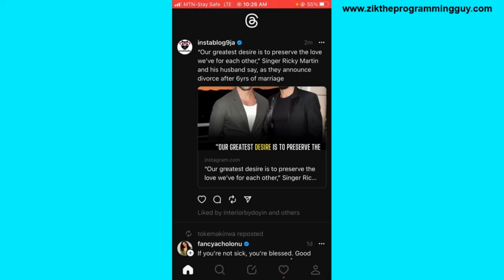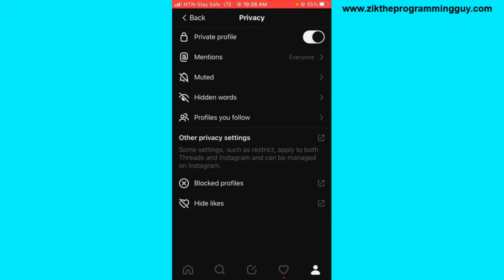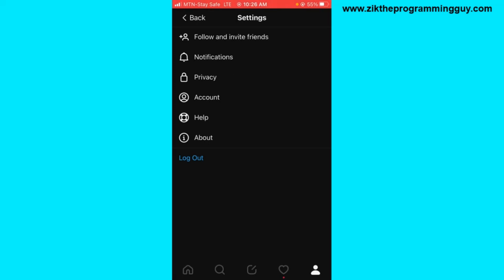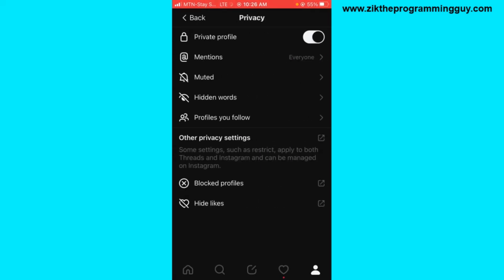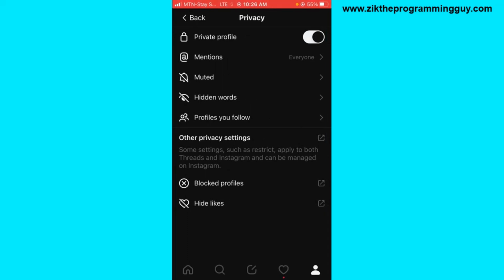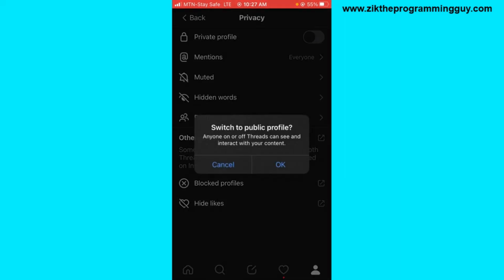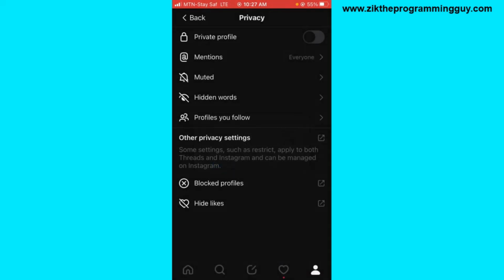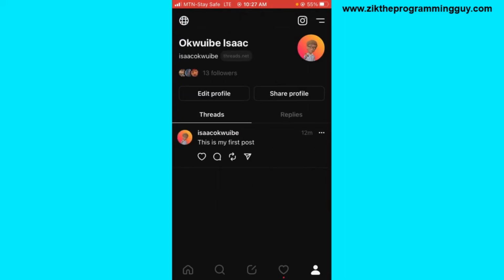How to Make Threads Account Public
In this video, you will learn how to make your threads account public. threads alloows to make account either public or private.